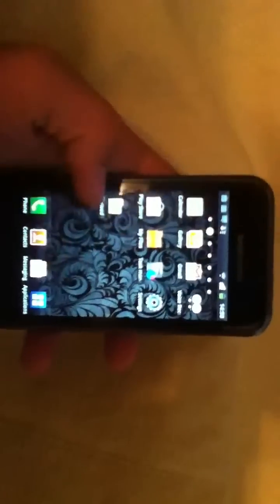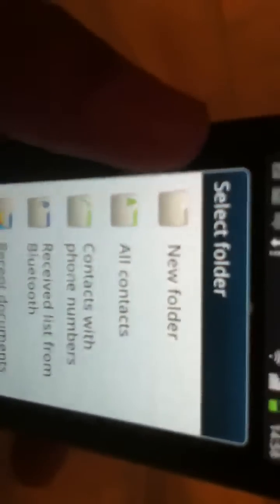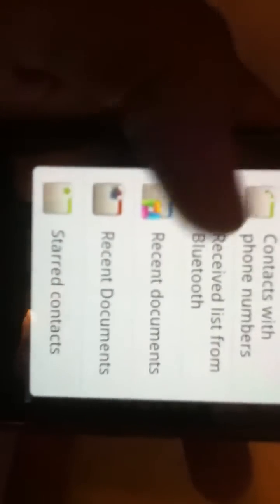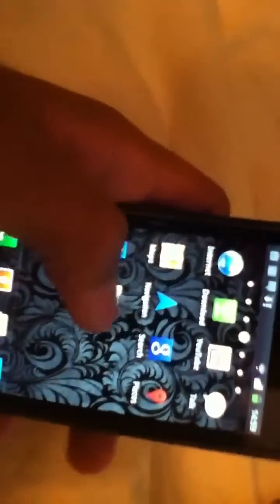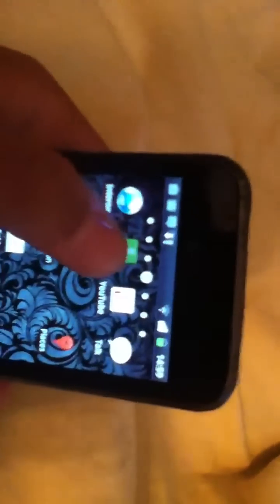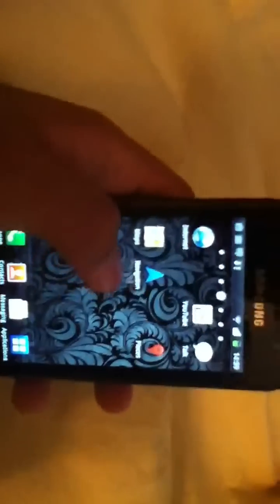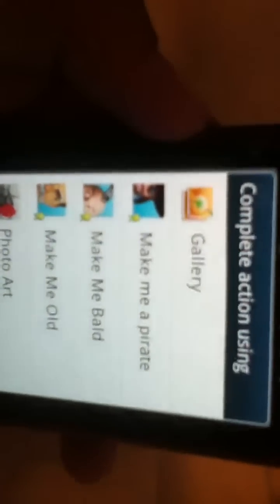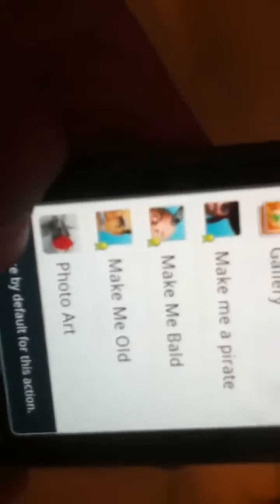Making folders in samsung galaxy